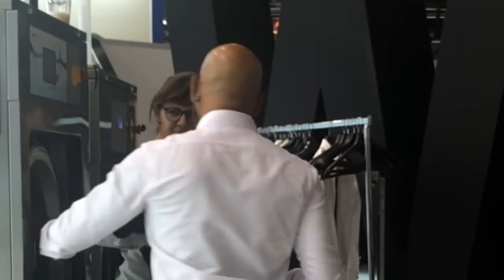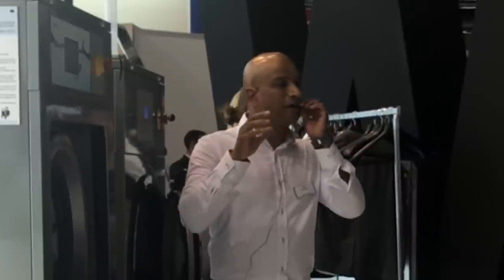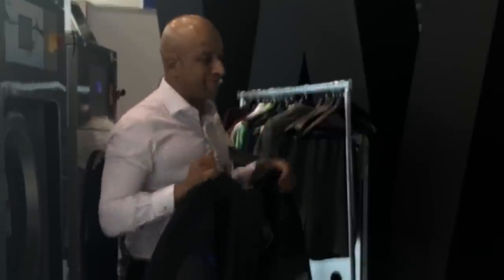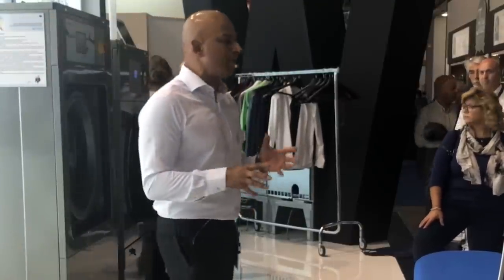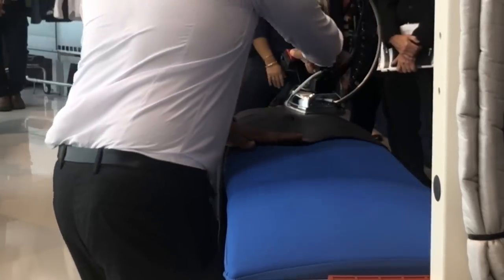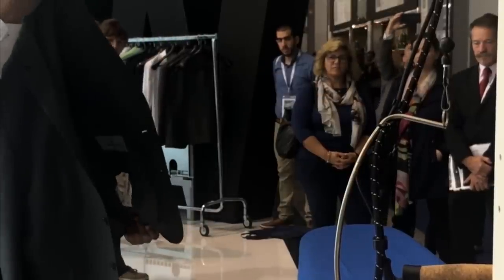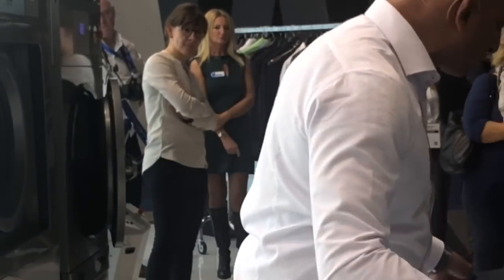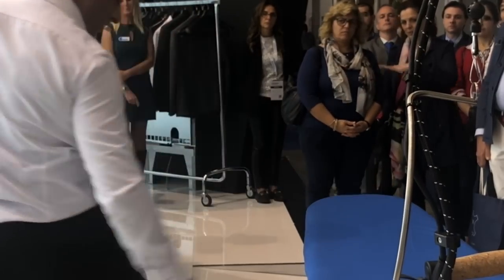Wet cleaning & garment finishing explained at the Milan expo laundry show 2018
2018 Domus wet cleaning and garment care, finishing process live demo - how it works with Domus laundry equipment by Hemant zavery (Christeyns)